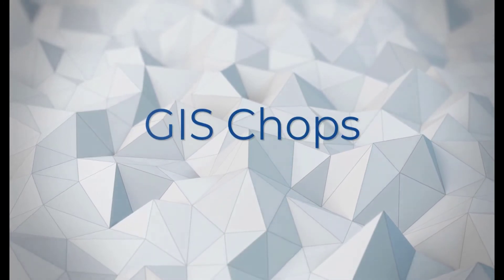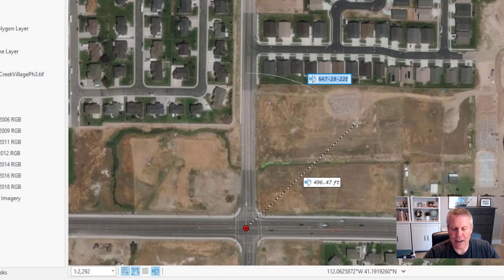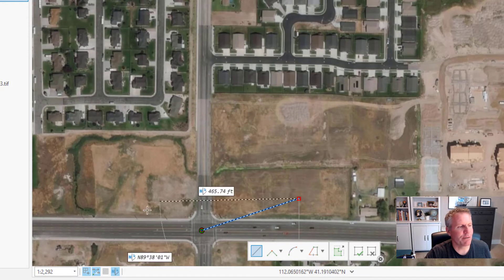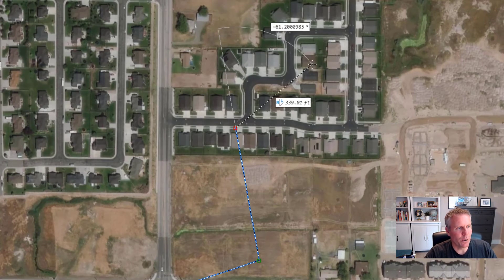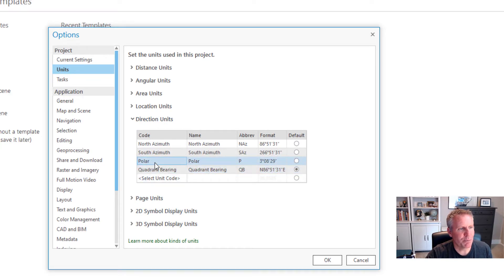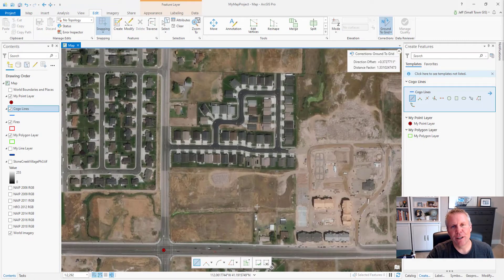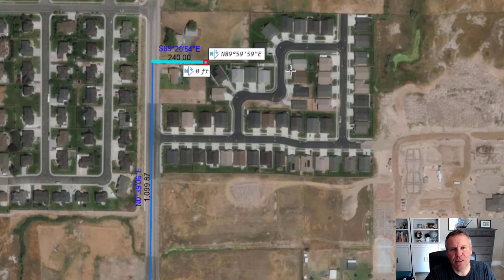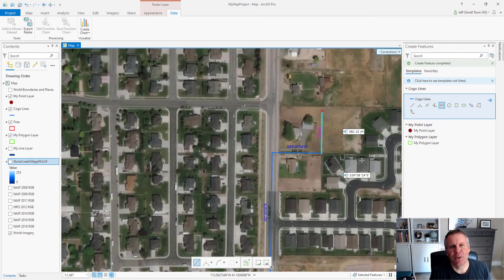ArcGIS Pro Tutorial: Editing With Dynamic Constraints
Beef up your GIS skills with this ArcGIS Pro tutorial where you will learn how to use and configure the Dynamic Constraints tool or option. With the dynamic constraints tool active you can see visual feedback from your edit sketch that gives you the bearing and distance of your next line segment.